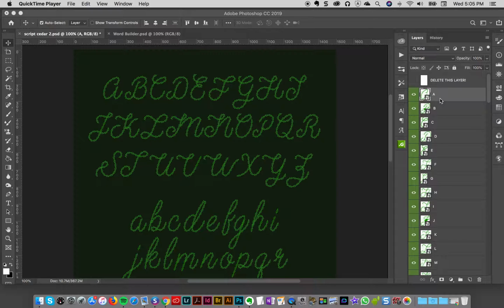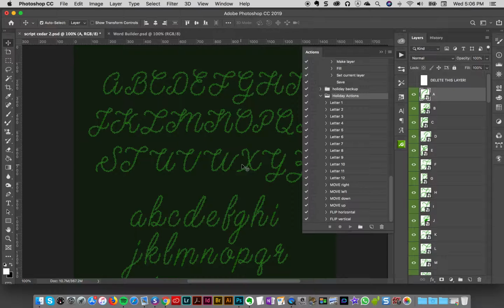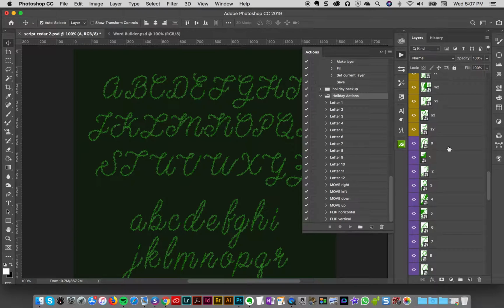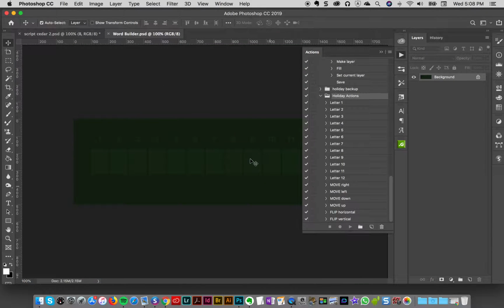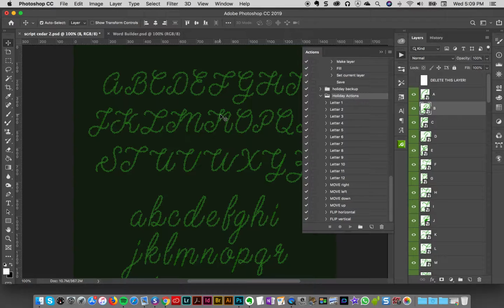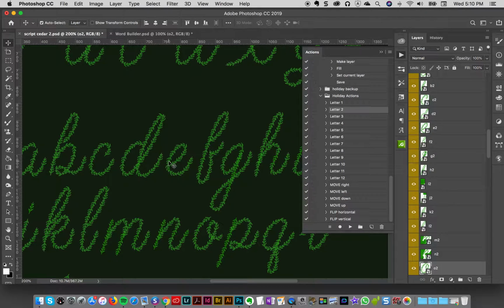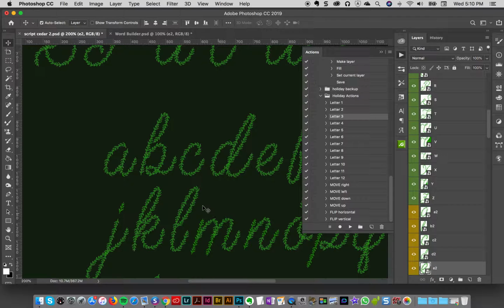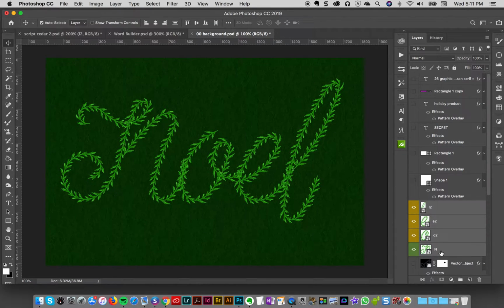Holiday Word Builder